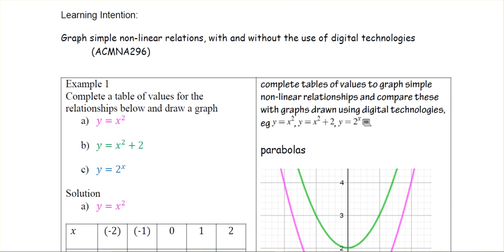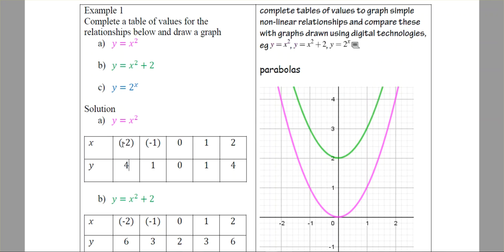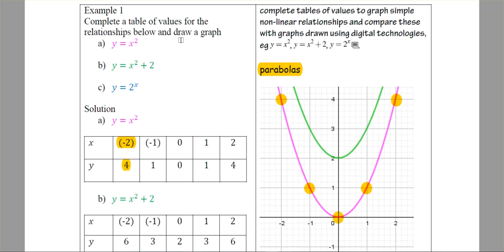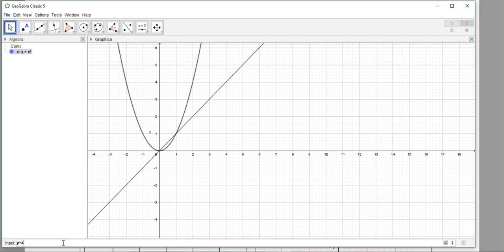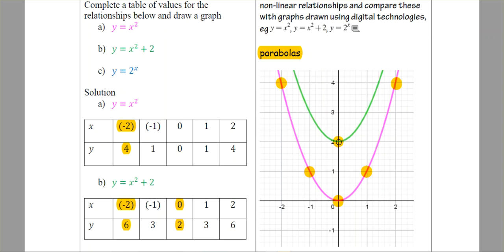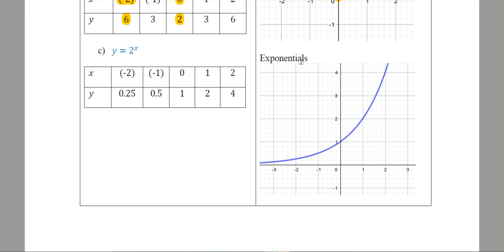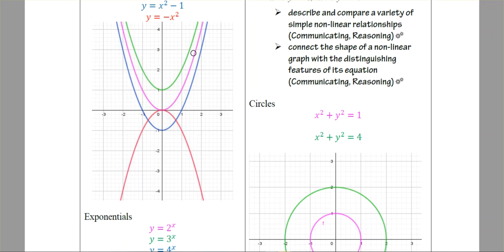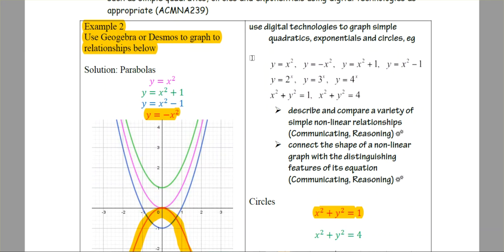AL S5 1 7NA Non Linear Relationships Lesson 1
Non-Linear Relationships